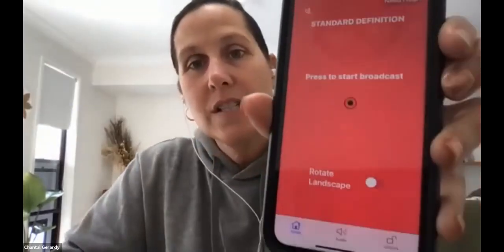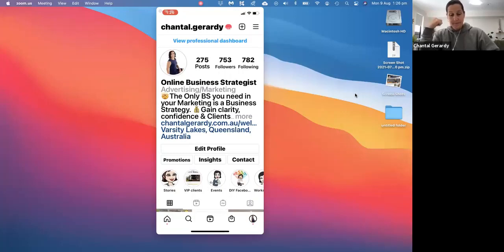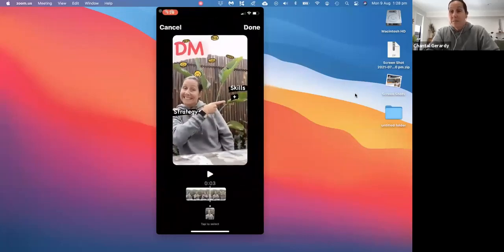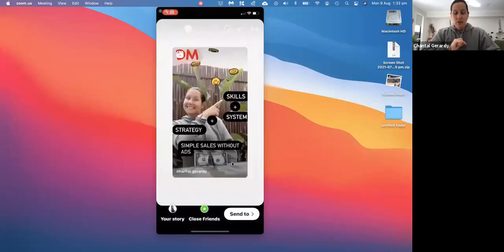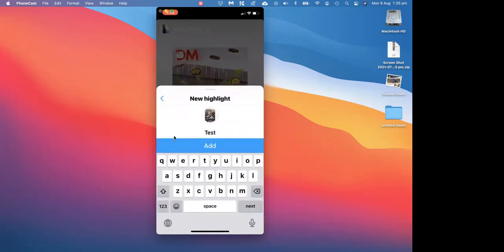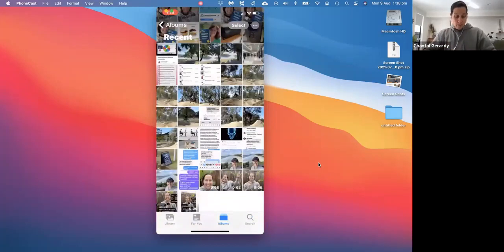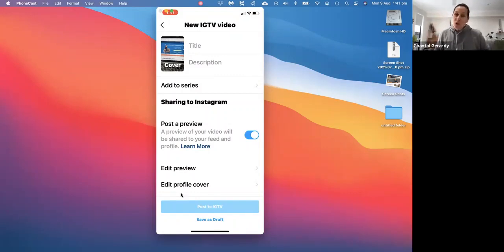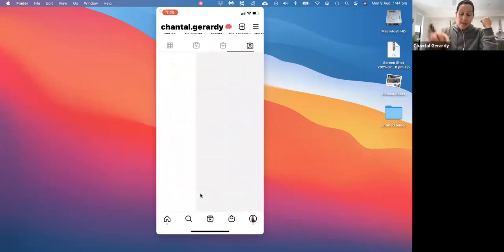Instagram 09 August 2021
Hi I’m Chantal Gerardy an award winning Facebook Strategist and social media coach. I empower business owners with the skills, strategy and systems to successfully manage their own social media to Get clients, Create Income opportunities and Grow their business. without paying fors ads, or spedning their lives online. So if you’re stuck, are a business with no marketing budget and or wish to have control over your marketing, I can show you how to generate leads and grow your business using FREE organic stratgies. FREE LEADS, NEW Clients and FREE Online Ongoing Marketing!

Are you ready for advertising? Unless you have ticked multiple essential boxes, your Ads will NOT WORK. I can help you get your business ready for Ads that will convert.